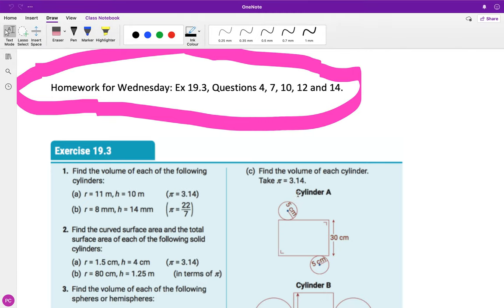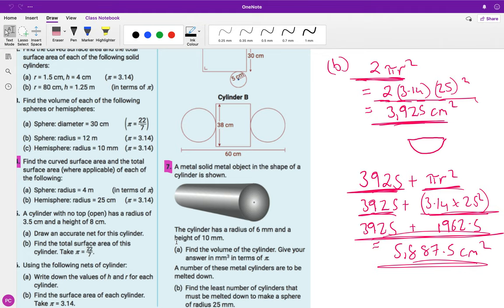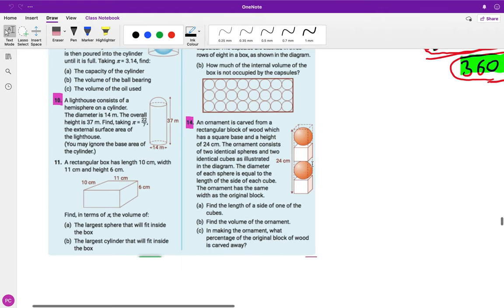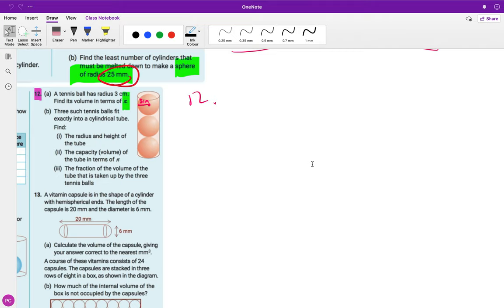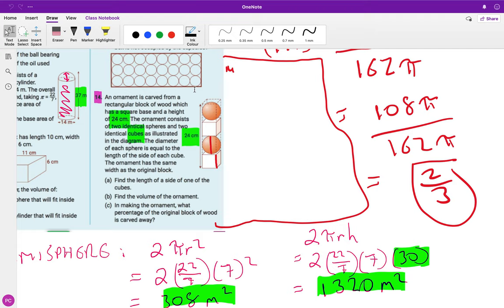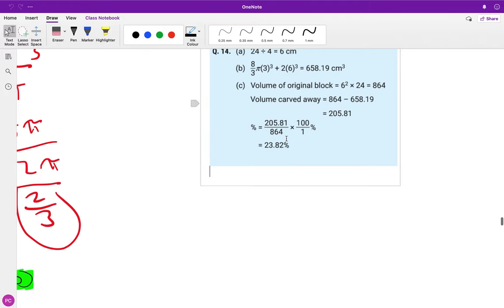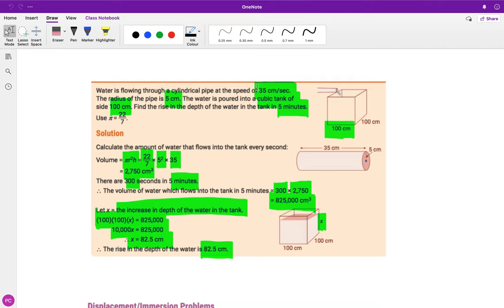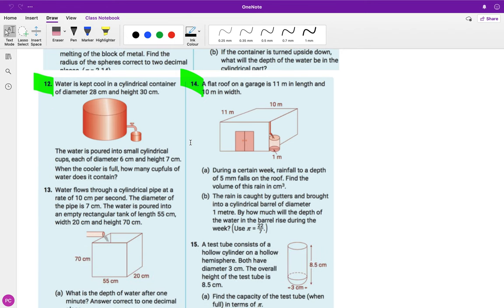2nd Yr Maths (HL). Lesson 2. Week 10. March 22nd-26th. Applied Measure (HL only).